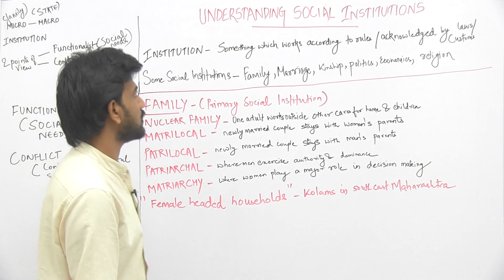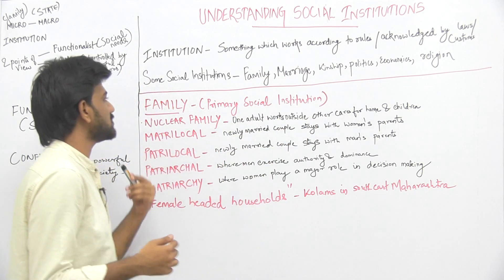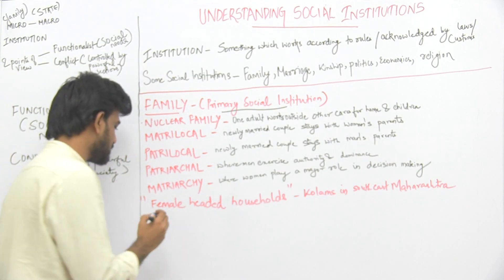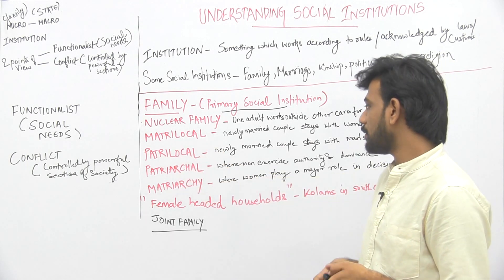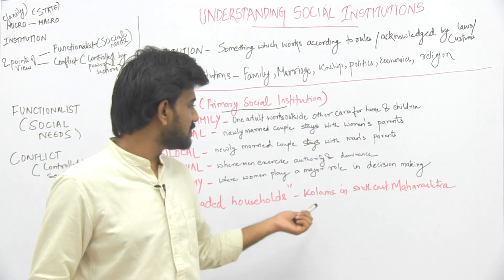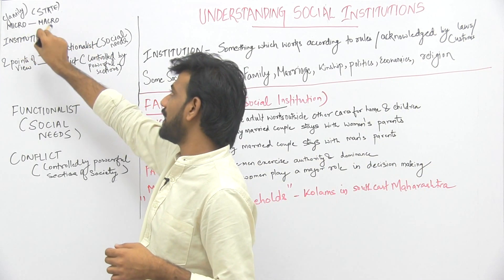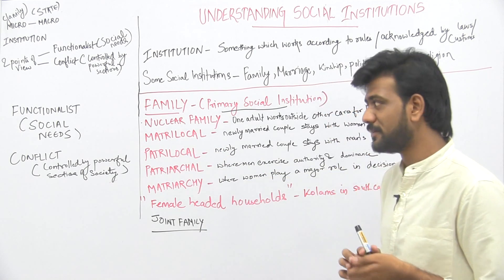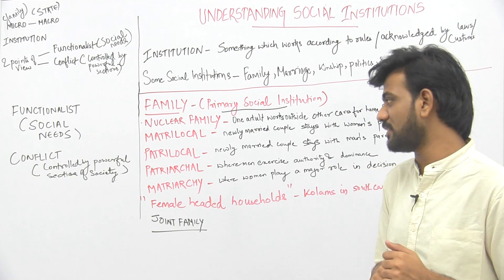Understanding Social Institutions _ Part2 _ Family _ Sameer Sagar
Lectures based on CBSE syllabus, NCERT Pattern for Class 9th to 12th. to get more videos, notes & questions.